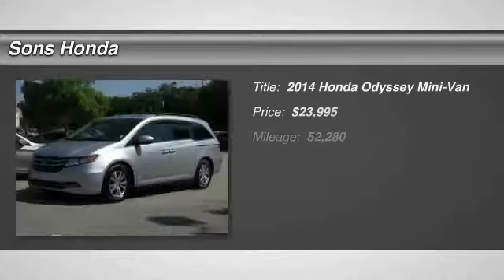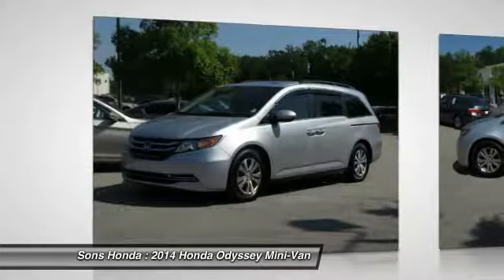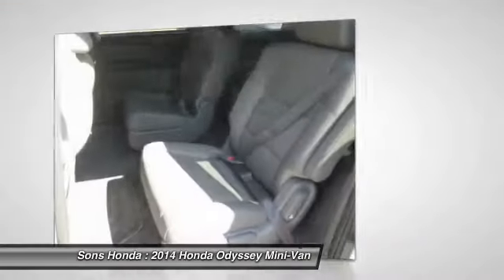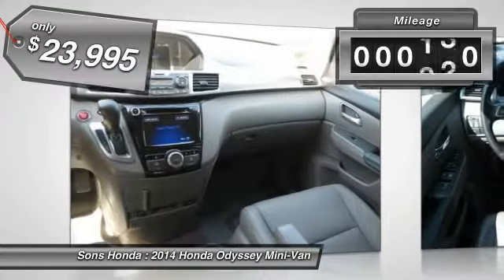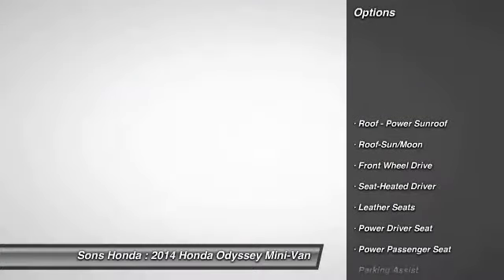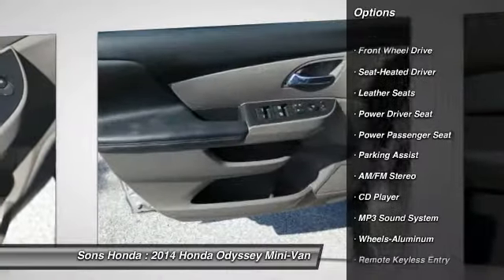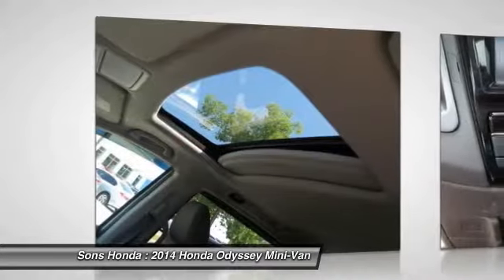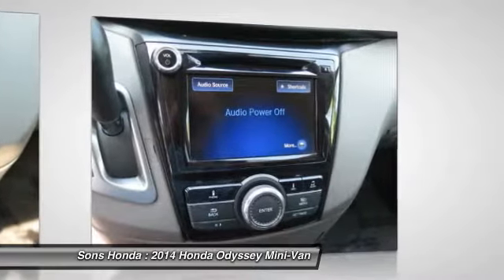2014 Honda Odyssey McDonough GA P5933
2014 Honda Odyssey EX-L - $23995

Sons Honda
105 Sons Drive

Recent Arrival! 28/19 Highway/City MPG** CARFAX One-Owner.brbrAwards:br * 2014 KBB.com 12 Best Family Cars * 2014 KBB.com Brand Image Awardsbr2016 Kelley Blue Book Brand Image Awards are based on the Brand Watch(tm) study from Kelley Blue Book Market Intelligence. Award calculated among non-luxury shoppers.  Kelley Blue Book is a registered trademark of Kelley Blue Book Co., Inc. Reviews:brbr * Agile handling; fuel-efficient V6; quiet cabin; configurable second-row seat; easy-to-fold third-row seat. Source: Edmundsbr * The 2014 Honda Odyssey has a wide, low stance with a modern aerodynamic feel. Its fresh, angled lines, and lightning bolt styling on the side, combined with 2014 updates to its front end, grille, and rear taillights result in a bold overall design. Take into consideration its great records for reliability and safety combined with fact that it is enjoyable and comfortable to drive, and this is one vehicle should not be missed. On the inside, the Honda Odyssey provides abundant seating and cargo space. Depending on the trim level you select, it can seat up to 7 or 8 passengers. The third row seats are split, and each seat can fold flat into the floor. The outside seats in the second row can slide towards the walls, so that three child safety seats can fit next to one another. The Multi-Function 2nd-Row Center Seat, on EX trims and above, can either fold forward to become a center console or slide forward 5.5 inches to enable a child seat to be closer to the driver and front passenger. For extra cargo space, one or all of the second row seats can be removed as well. Powering the 2014 Odyssey is a 3.5-Liter V6 engine, with 248 Horsepower, which gets an EPA estimated 19 MPG City and 28 MPG Highway. New for 2014, all trims now come standard with a 6-speed automatic transmission. The base Odyssey, comes standard with such items as a rearview camera, an AM FM CD Radio with 7 speakers and a color 8-inch interface screen, Bluetooth connectivity, and power front seats. Higher trims come with features like power sliding doors, LaneWatch camera system, navigation, 3-zone climate control, leather, and a power lift tailgate. The top-of-the-line Touring Elite trim gives you things like the amazing Honda DVD Ultrawide Rear Entertainment System, and a premium 12 speaker sound system with surround sound. For 2014, the Touring Elite also gives you the convenience of the innovative HondaVac, which is a vacuum cleaner integrated with the car to help fight day-to-day messes. Source: The Manufacturer Summary